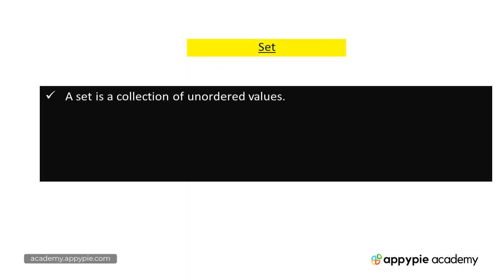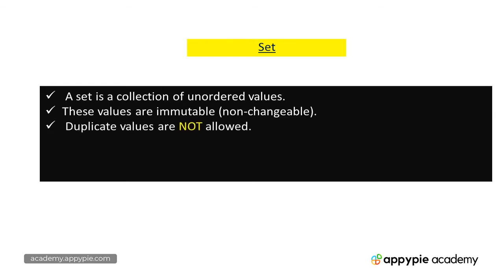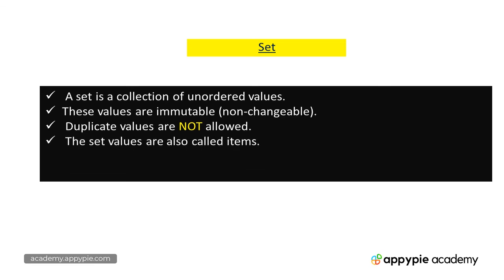Basics of Sets - Lesson 38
Basics of Sets - Lesson 38 - Learn Python programming, and make your career in machine learning, data science, and web development. This course is a great introduction to both fundamental and advanced programming concepts to make you master in python programming. You will also learn how to represent and store data using Python data types and variables, and use conditionals and loops to control the flow of your programs.